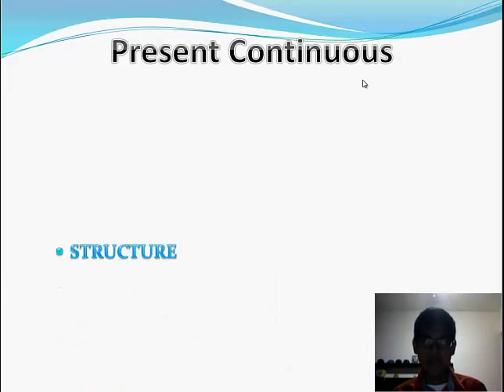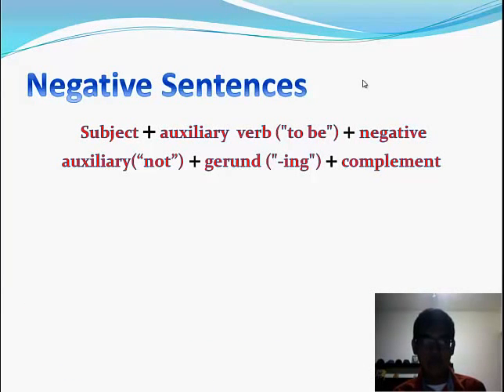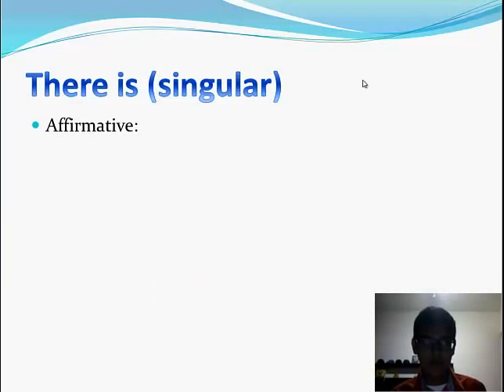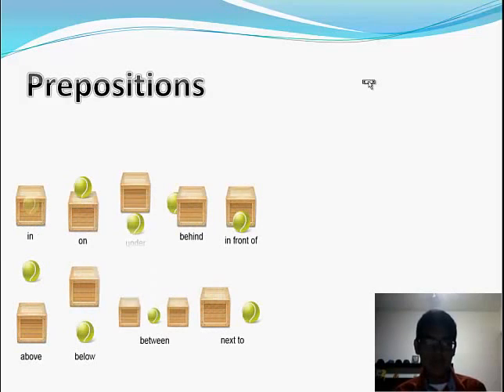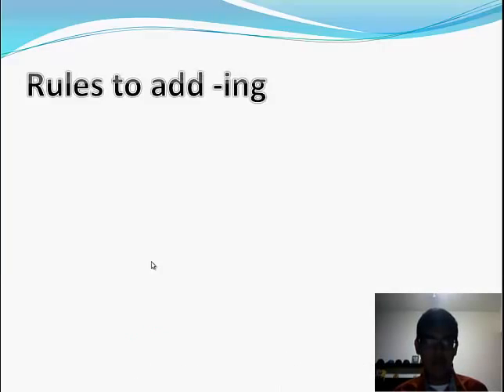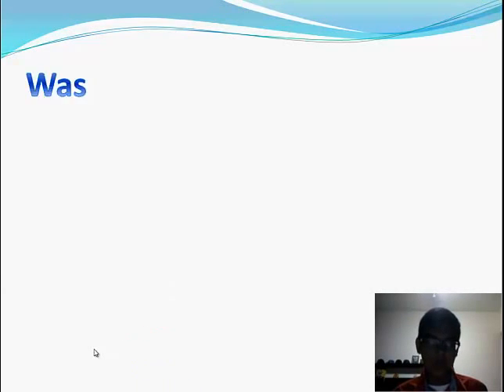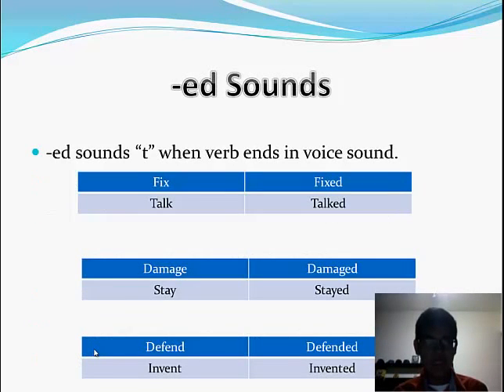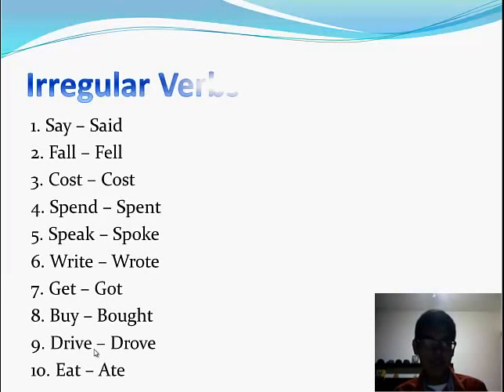English II - Final Project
Integrating my skills
To review and reinforce all the grammar structures and technical vocabulary seen throughout the five units